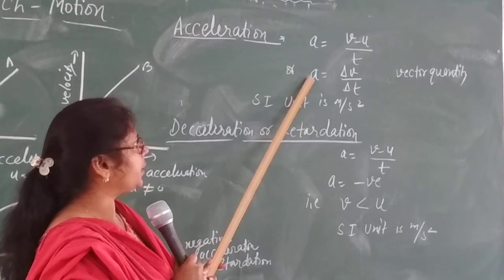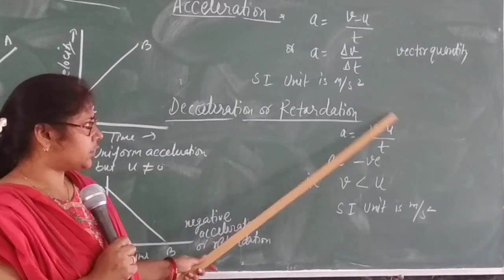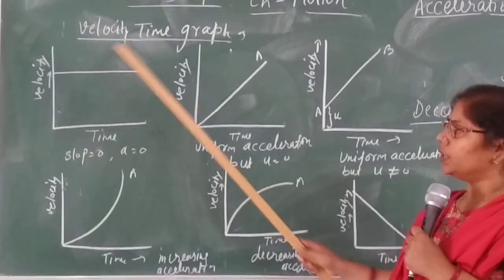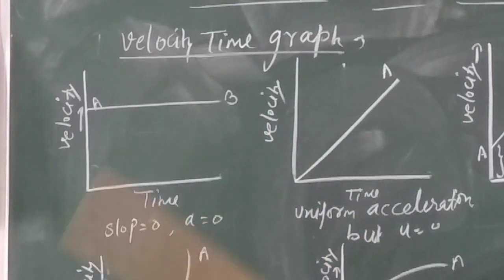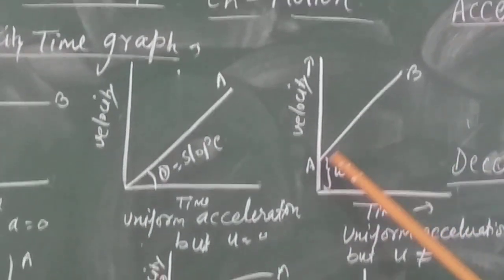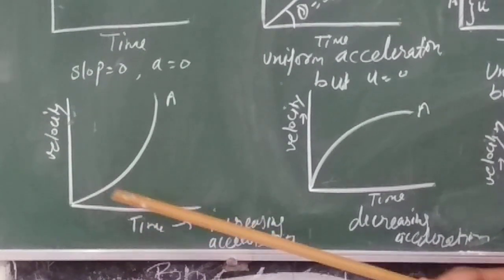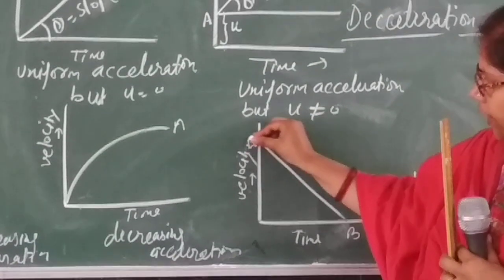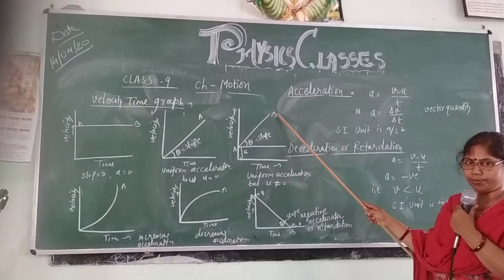Ix motion part 3